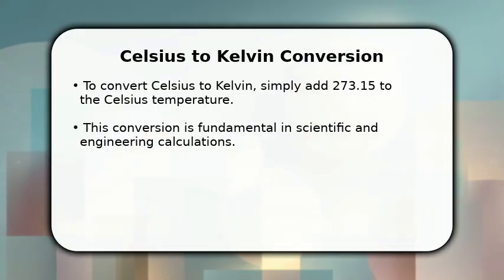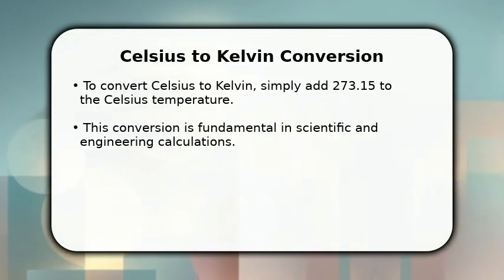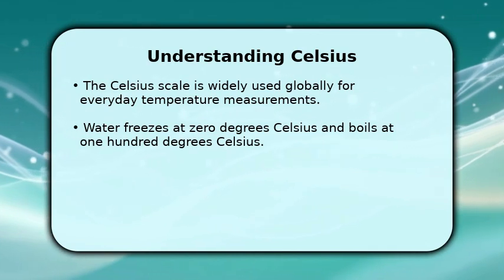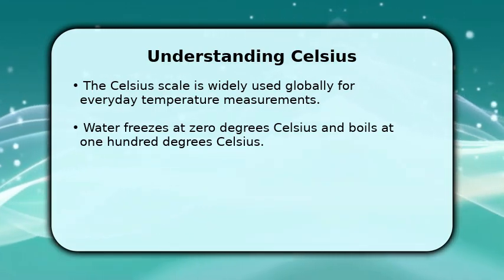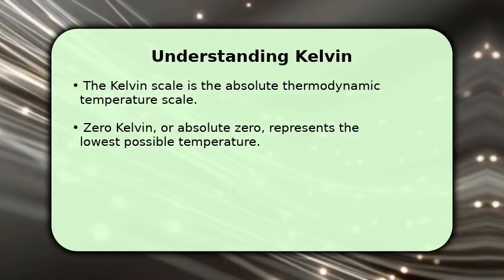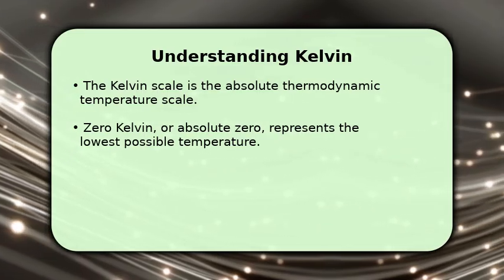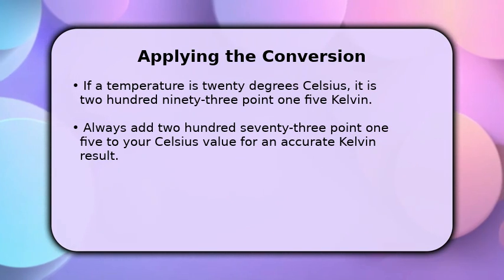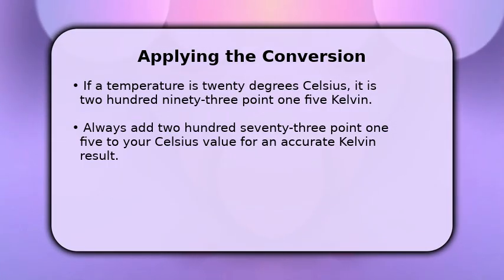How To Change Celsius Into Kelvin - Full Guide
▸ (x) Are you struggling to convert temperature units? This video provides a step-by-step guide on how to change Celsius into Kelvin. We'll cover the basics of temperature scales, the formula for conversion, and practical examples to help you understand the process. Whether you're a student, scientist, or simply someone who wants to improve their knowledge, this video is perfect for you.